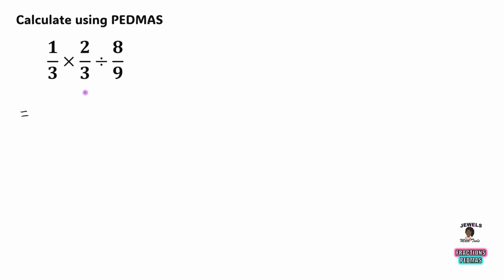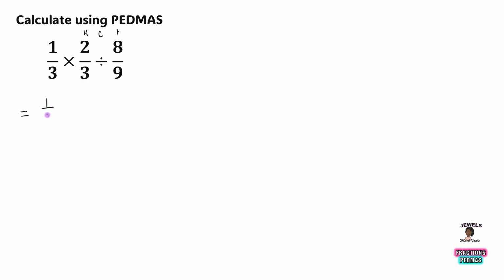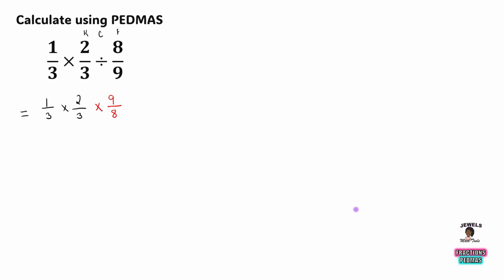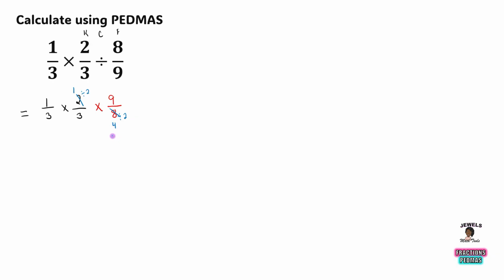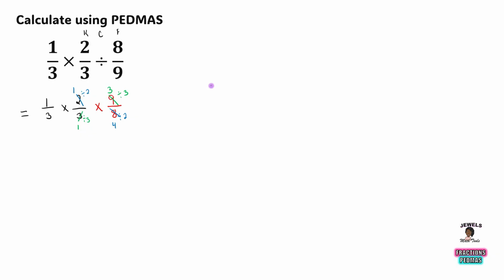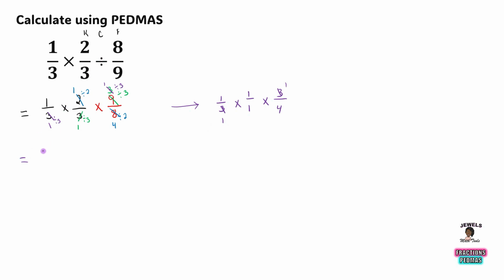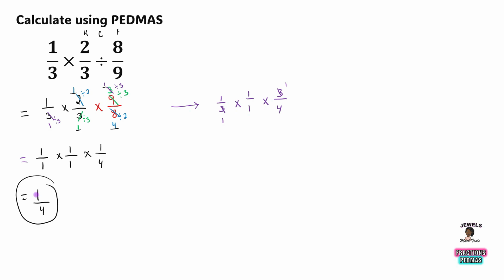Fractions and PEDMAS Part 10